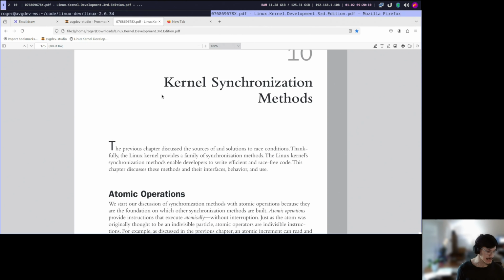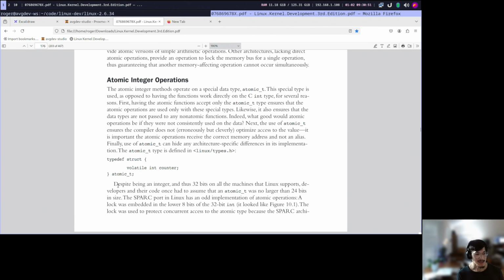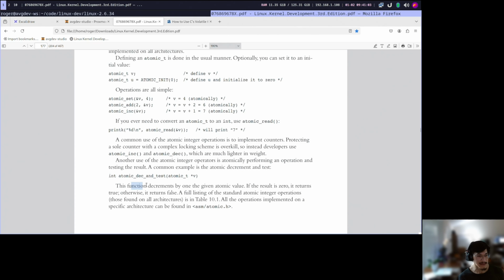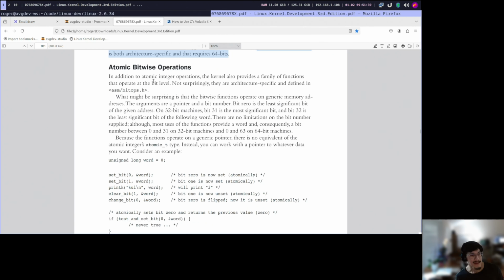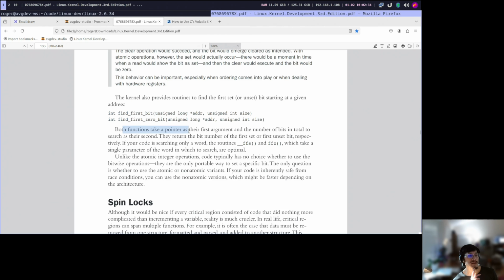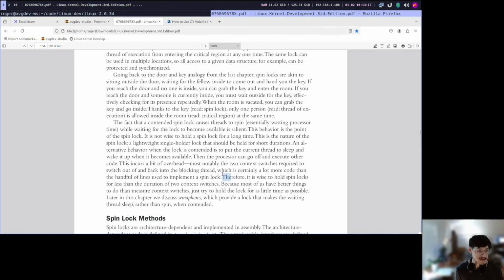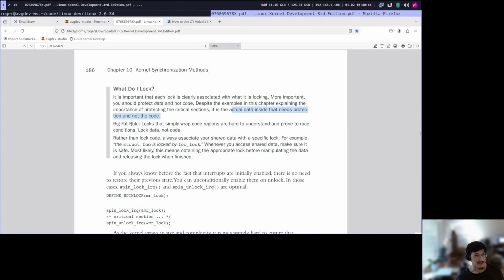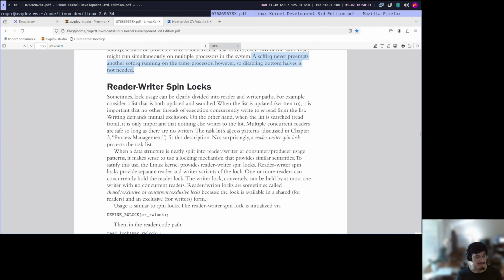24 - Let's Learn Linux Kernel Development - Kernel Atomicity and Spin Locks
Ahhh I wanted to keep going, but I ran out of time and got tired, but I need to come up with a good example on spin locks anyway.

But yeah - I thought this read was valuable since it _really_ clarifies what spin locks are.